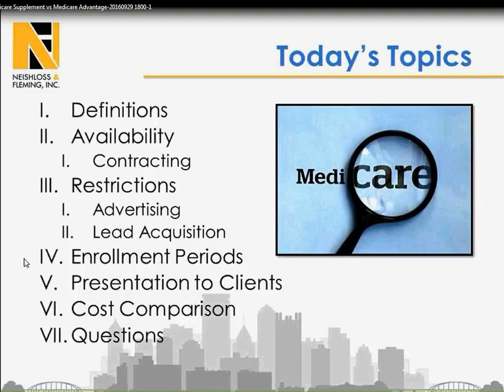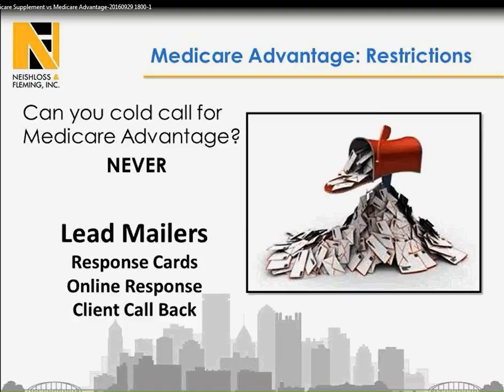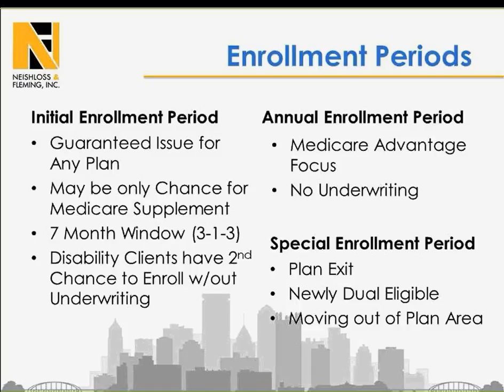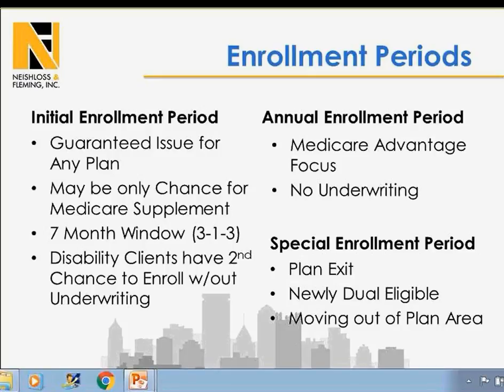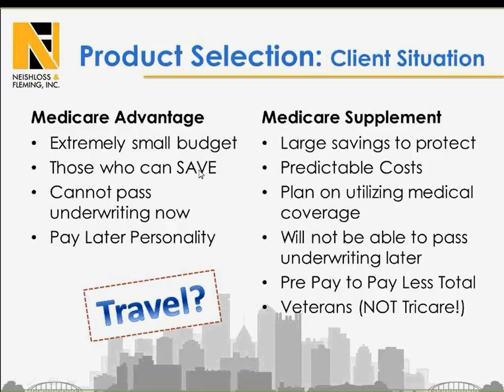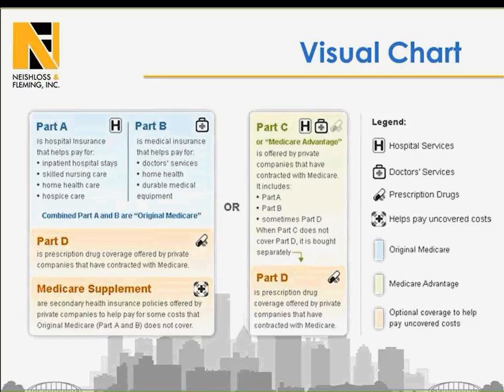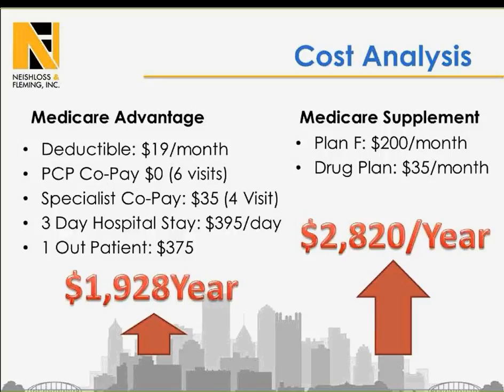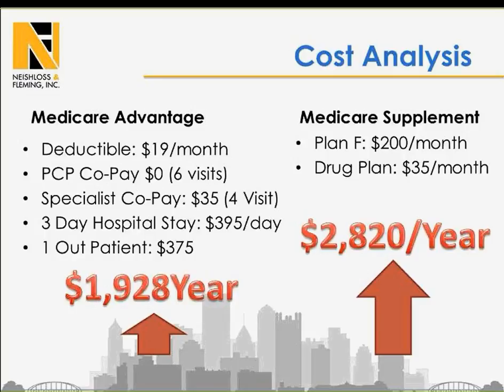How to Clearly Position a Medicare Supplement vs. Medicare Advantage